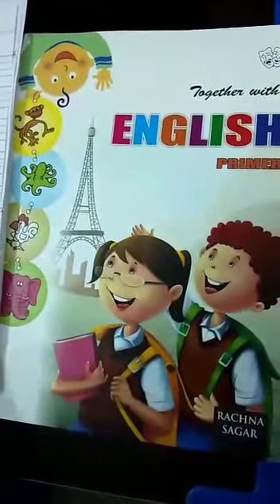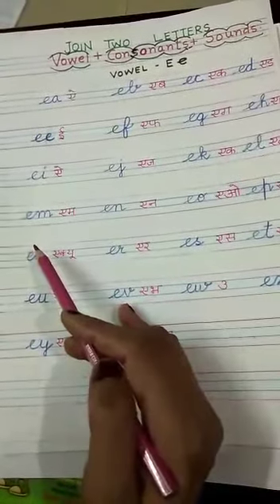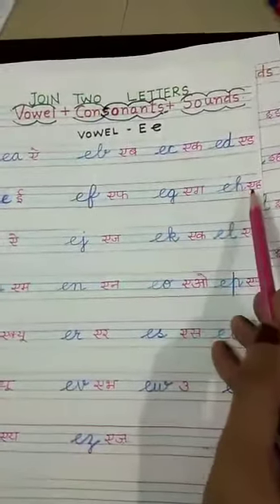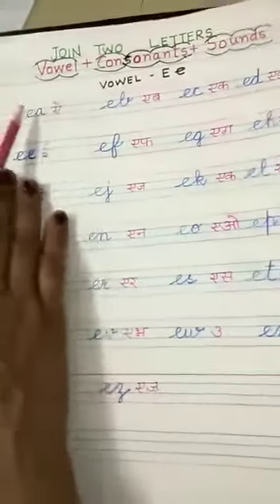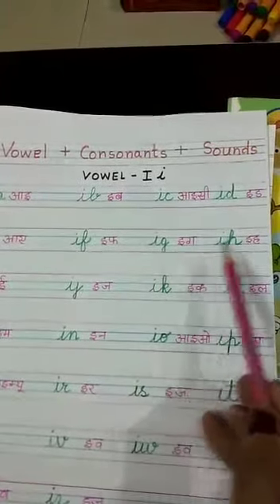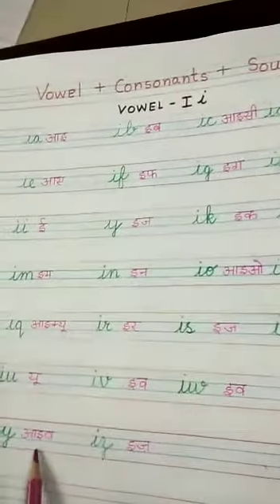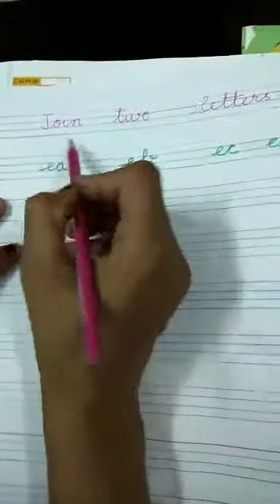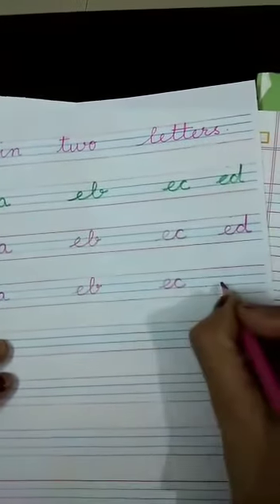English class prep